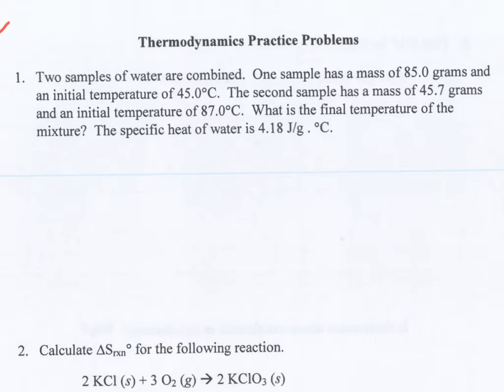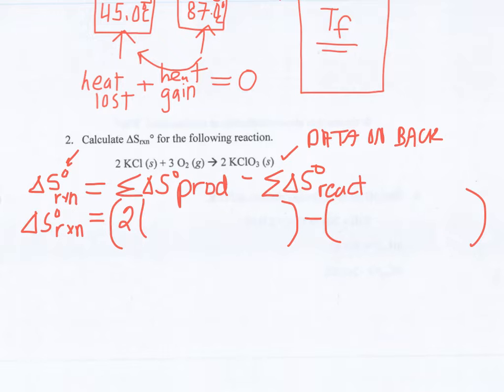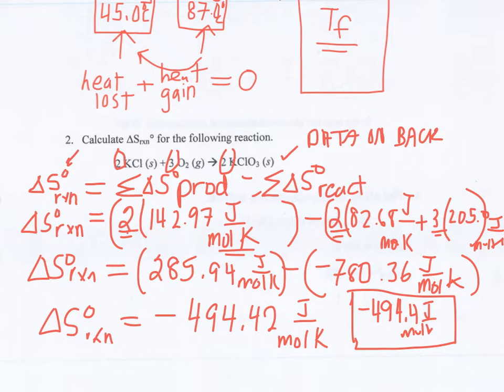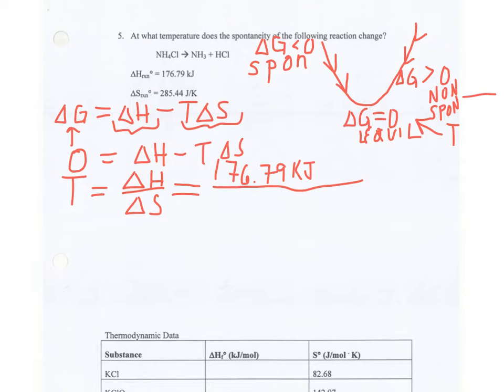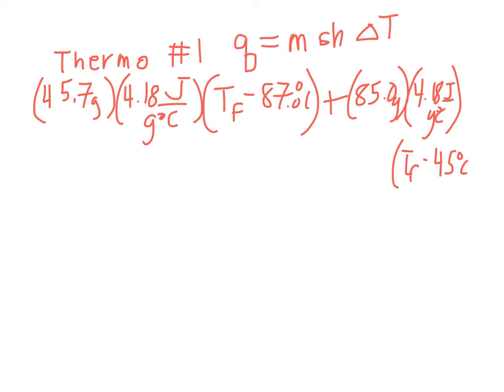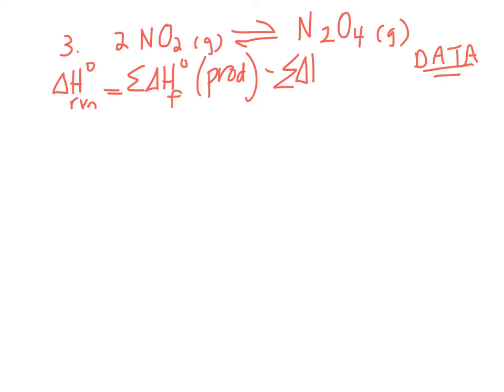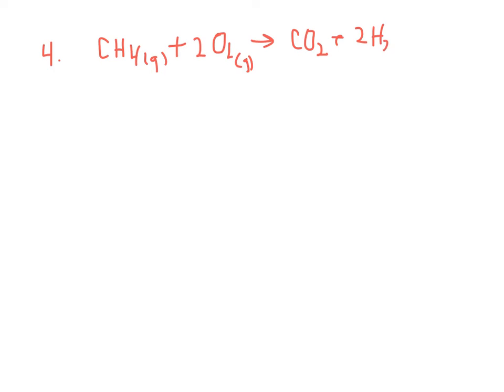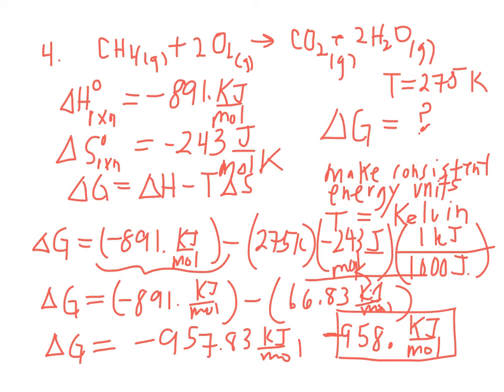Adv chem thermo practice problems